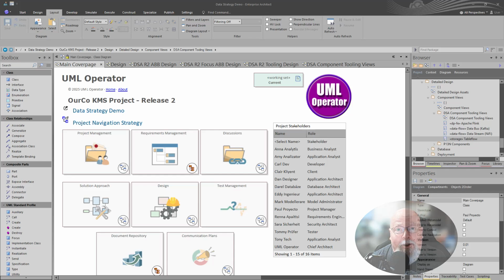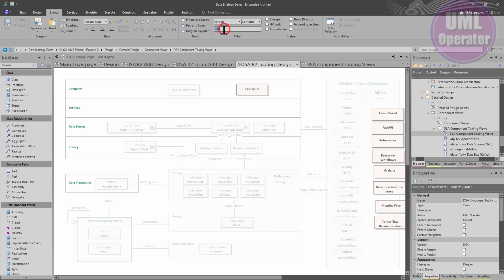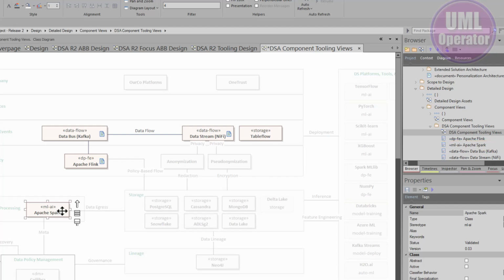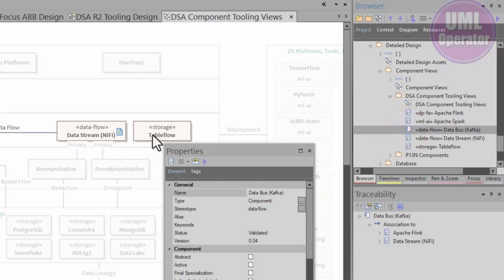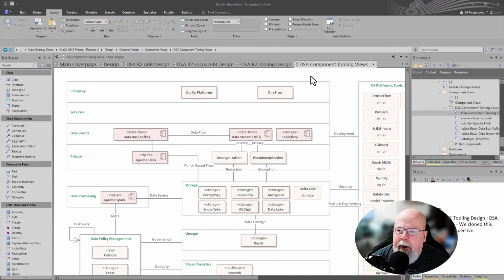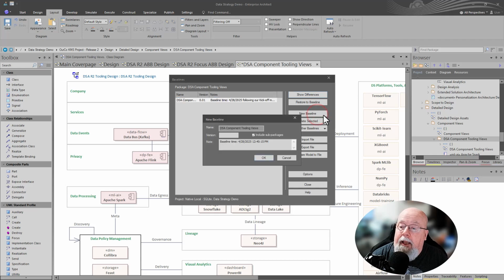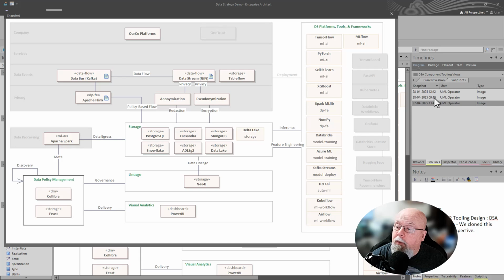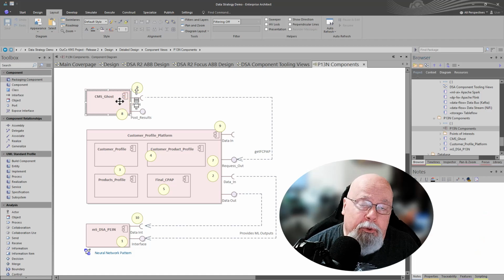Changing Object Types in Sparx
Unlock the Power of Flexibility in Your UML Models! In this video, "Changing Object Types in Sparx," we walk through how to easily change an element’s type using the Manage feature under the Element Panel in the Design Tab of Sparx Enterprise Architect. Whether you're just starting with UML modeling or advancing your skills in CASE (Computer Aided Software Engineering) modeling, mastering this technique can dramatically boost your modeling efficiency.
Learn how to refine your UML diagrams, update object classifications, and keep your models agile as your project evolves. This step-by-step guide is perfect for anyone looking to present ideas visually, enhance delivery through computer-aided modeling, and adapt to changing requirements without having to recreate elements from scratch.
If you're passionate about UML, Use Case Diagrams, Class Diagrams, or Business Process Modeling, knowing how to manage and modify your objects in Sparx EA is essential.
✅ Watch now and take control of your models!

Chapters

0:00 - Intro
0:34 - Get Started
1:35 - Understand Element Versions
3:41 - Transform Element Type
4:59 - No Data Loss
5:28 - Pro Tips
7:38 - Always Baseline on Breaks in Delivery
8:30 - Managing Timelines
10:09 - Wrap Up
10:54 - Outro